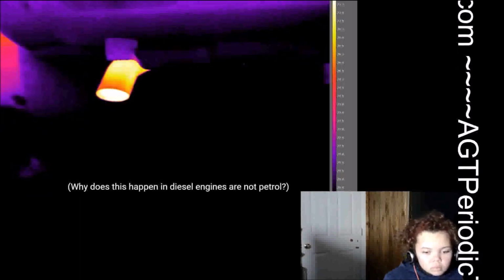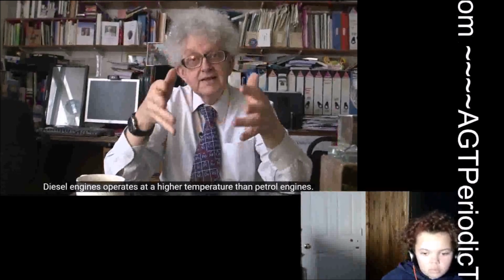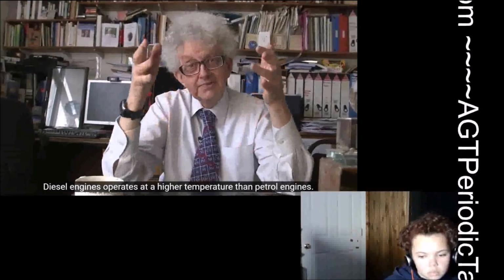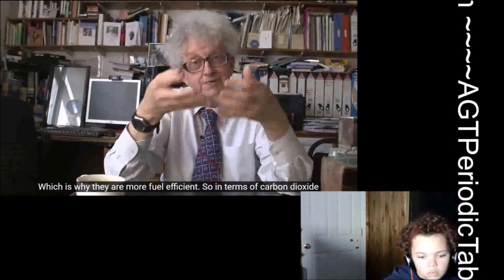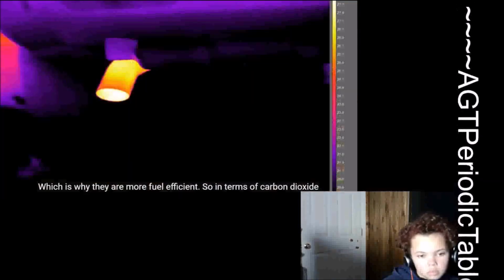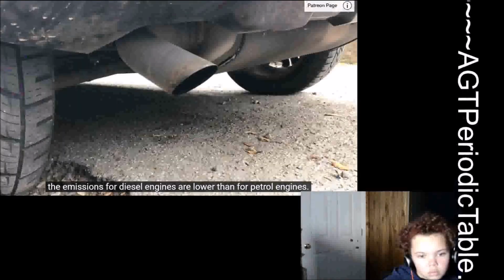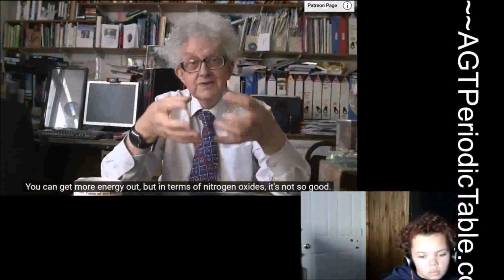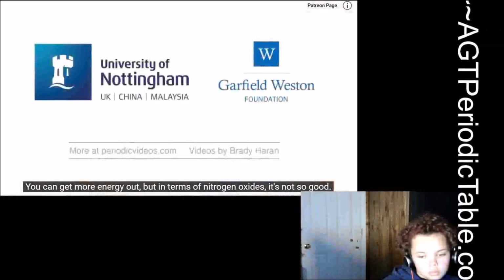agtperiodictable.com - atomic element: 7 symbol: N Name: Nitrogen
Nitrogen is the chemical element with the symbol N and atomic number 7. Nitrogen is a nonmetal and the lightest member of group 15 of the periodic table, often called the pnictogens. It is a common element in the universe, estimated at seventh in total abundance in the Milky Way and the Solar System. At standard temperature and pressure, two atoms of the element bond to form N2, a colorless and odorless diatomic gas. N2 forms about 78% of Earth's atmosphere, making it the most abundant uncombined element. Nitrogen occurs in all organisms, primarily in amino acids (and thus proteins), in the nucleic acids (DNA and RNA) and in the energy transfer molecule adenosine triphosphate. The human body contains about 3% nitrogen by mass, the fourth most abundant element in the body after oxygen, carbon, and hydrogen. The nitrogen cycle describes the movement of the element from the air, into the biosphere and organic compounds, then back into the atmosphere.

Many industrially important compounds, such as ammonia, nitric acid, organic nitrates (propellants and explosives), and cyanides, contain nitrogen. The extremely strong triple bond in elemental nitrogen (N≡N), the second strongest bond in any diatomic molecule after carbon monoxide (CO), dominates nitrogen chemistry. This causes difficulty for both organisms and industry in converting N2 into useful compounds, but at the same time it means that burning, exploding, or decomposing nitrogen compounds to form nitrogen gas releases large amounts of often useful energy. Synthetically produced ammonia and nitrates are key industrial fertilisers, and fertiliser nitrates are key pollutants in the eutrophication of water systems.

It was first discovered and isolated by Scottish physician Daniel Rutherford in 1772. Although Carl Wilhelm Scheele and Henry Cavendish had independently done so at about the same time, Rutherford is generally accorded the credit because his work was published first. The name nitrogène was suggested by French chemist Jean-Antoine-Claude Chaptal in 1790 when it was found that nitrogen was present in nitric acid and nitrates. Antoine Lavoisier suggested instead the name azote, from the Ancient Greek: ἀζωτικός "no life", as it is an asphyxiant gas; this name is used in several languages, including French, Italian, Russian, Romanian, Portuguese and Turkish, and appears in the English names of some nitrogen compounds such as hydrazine, azides and azo compounds.

Apart from its use in fertilisers and energy stores, nitrogen is a constituent of organic compounds as diverse as Kevlar used in high-strength fabric and cyanoacrylate used in superglue. Nitrogen is a constituent of every major pharmacological drug class, including antibiotics. Many drugs are mimics or prodrugs of natural nitrogen-containing signal molecules: for example, the organic nitrates nitroglycerin and nitroprusside control blood pressure by metabolizing into nitric oxide. Many notable nitrogen-containing drugs, such as the natural caffeine and morphine or the synthetic amphetamines, act on receptors of animal neurotransmitters.